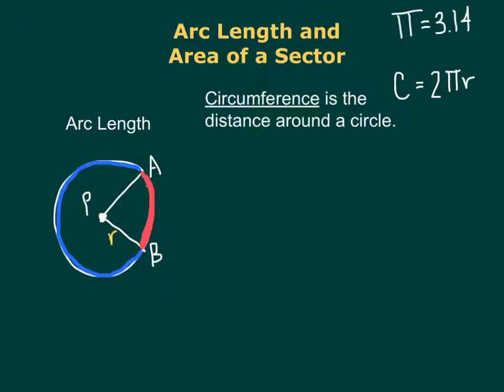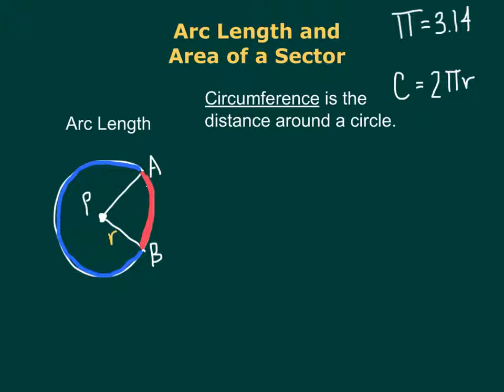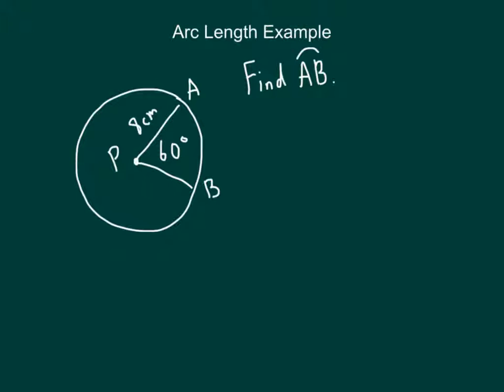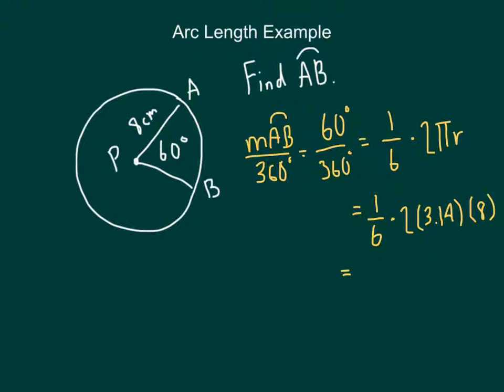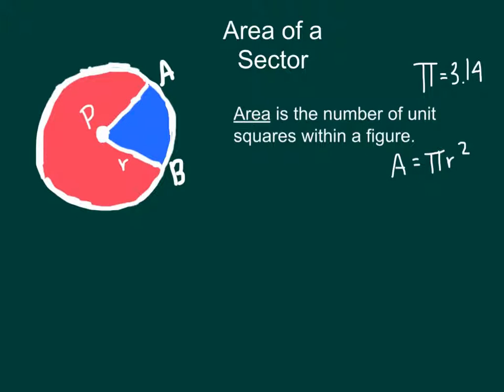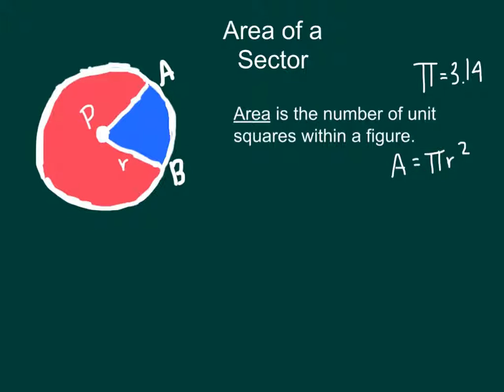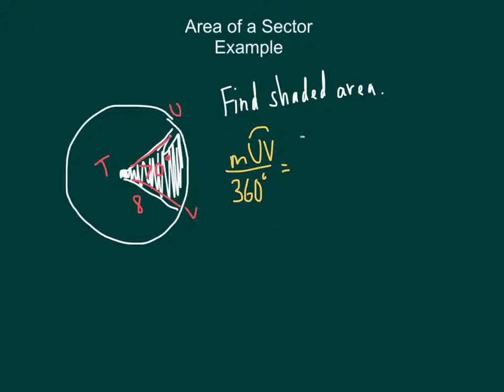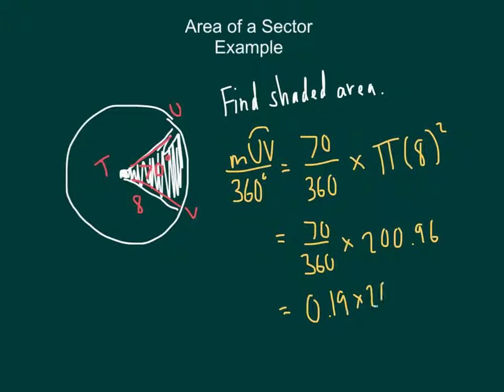Arc Length and Area of a Sector